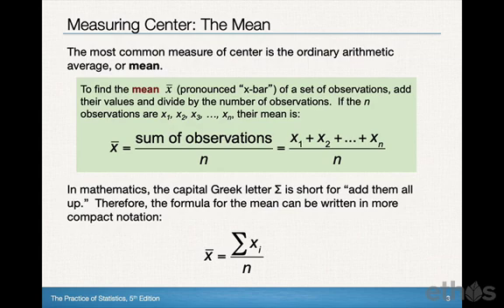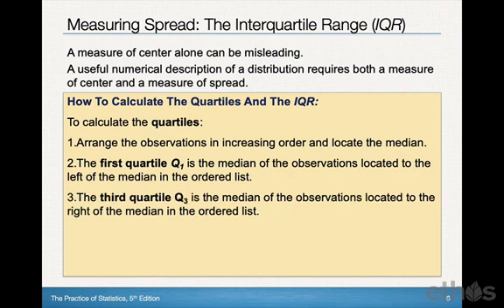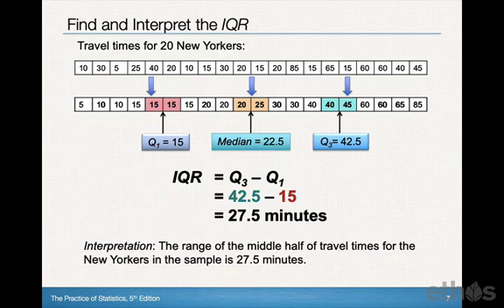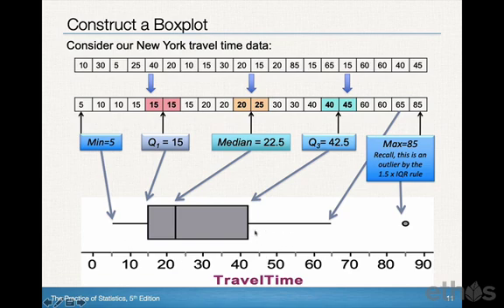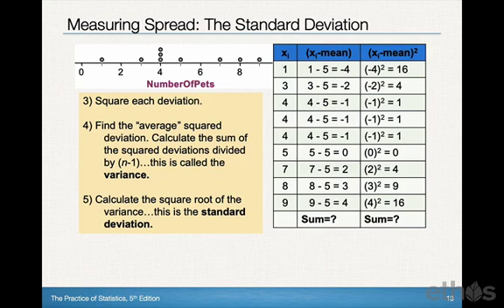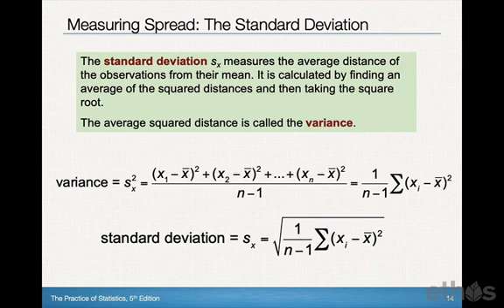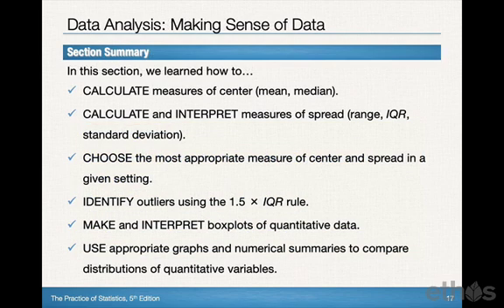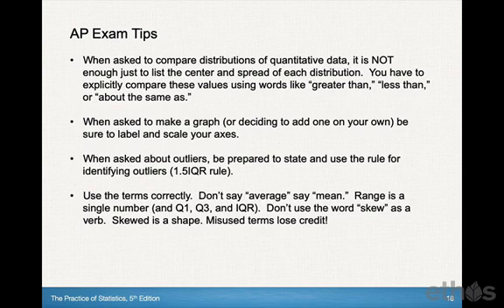APS Lesson 1.3 CE